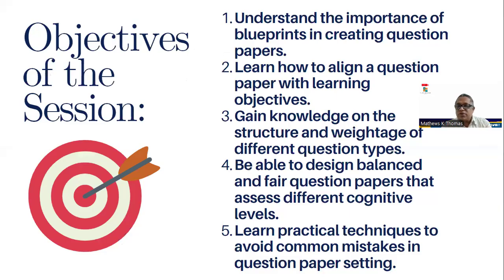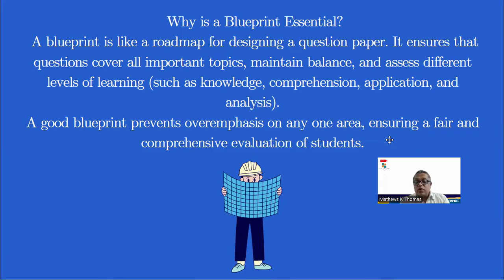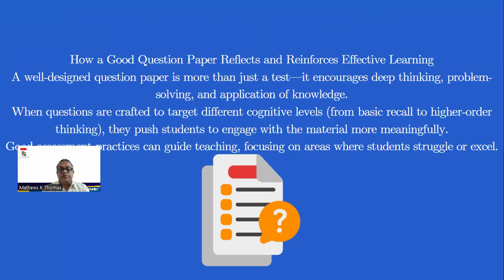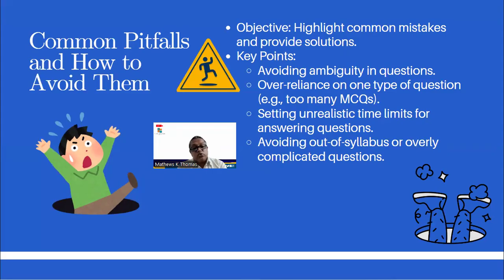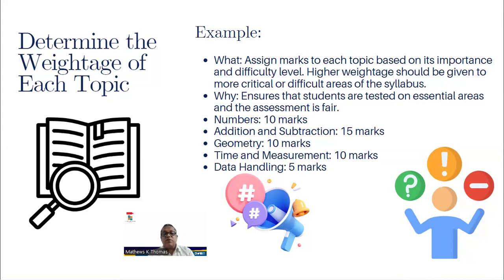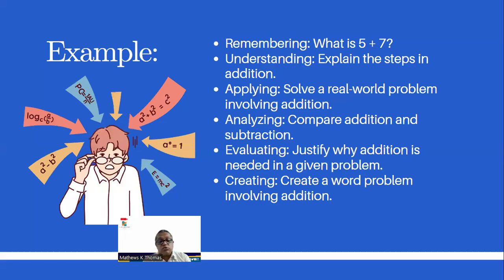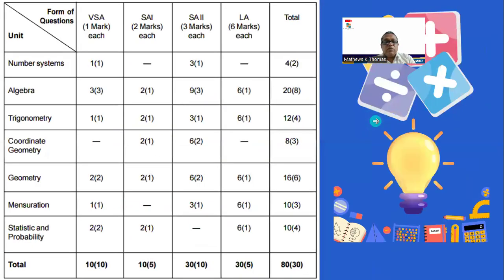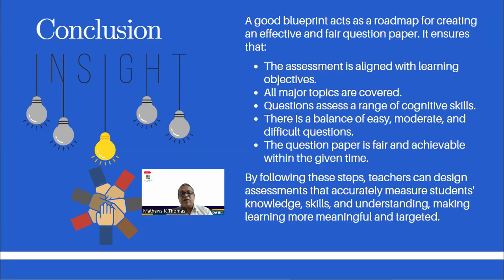MAKING A BLUEPRINT FOR DESIGNING A GOOD QUESTION PAPER